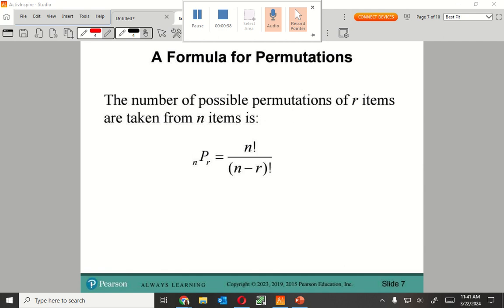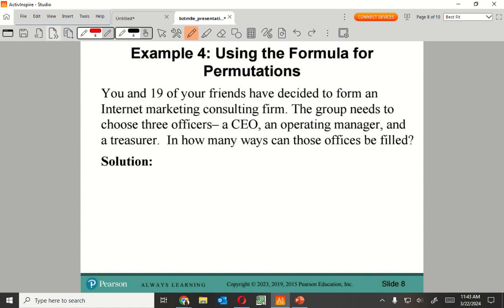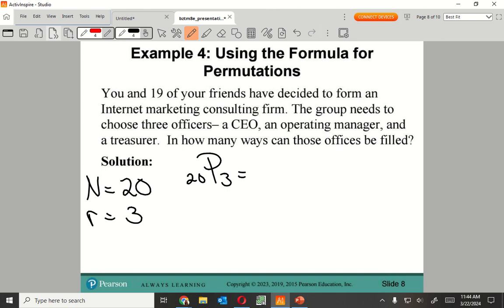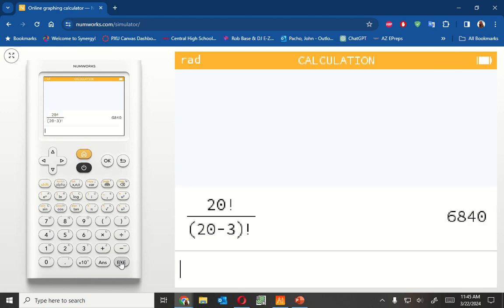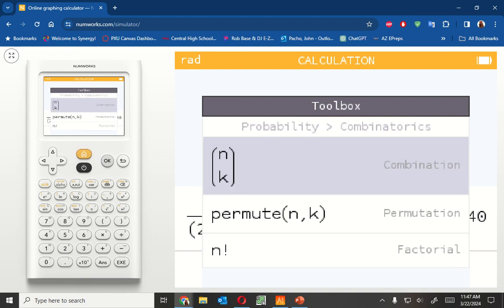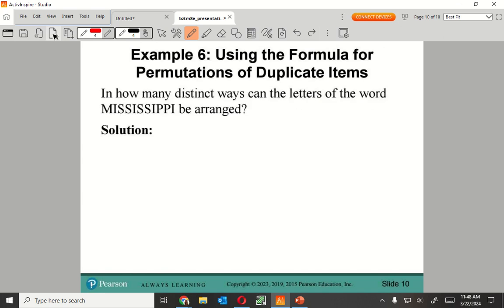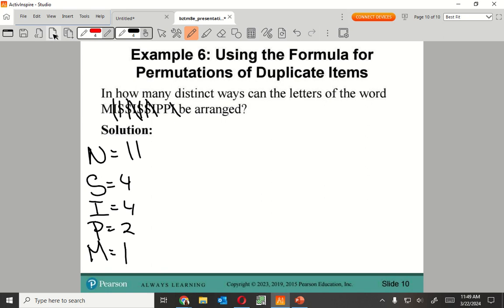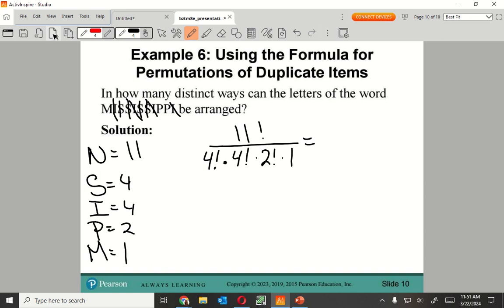11.2 Permutations B